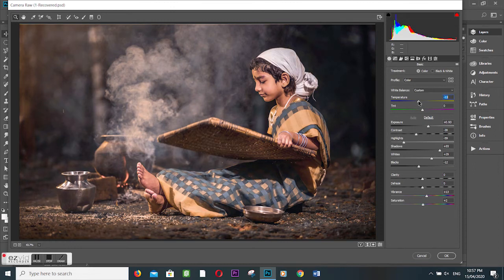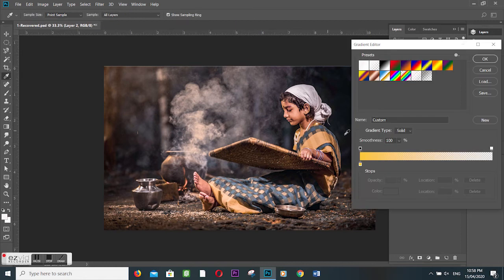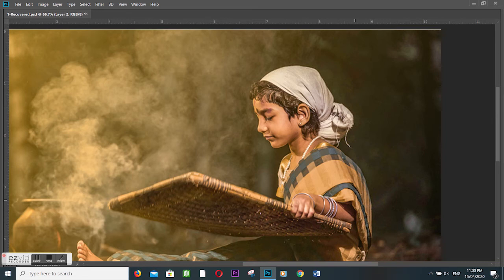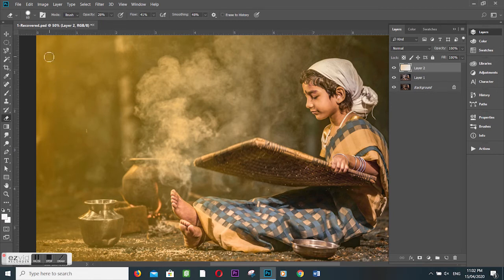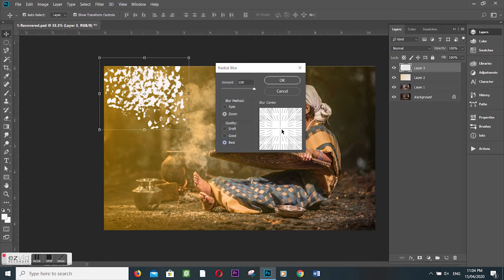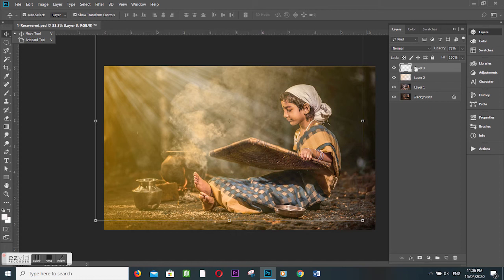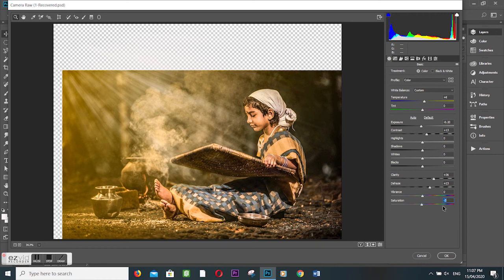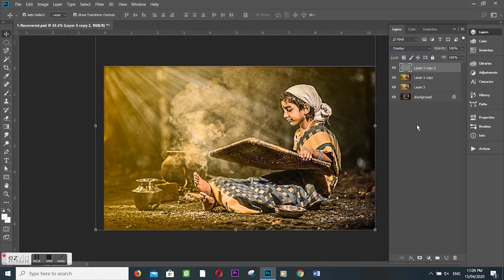Tutorial in Post Processing in Photoshop